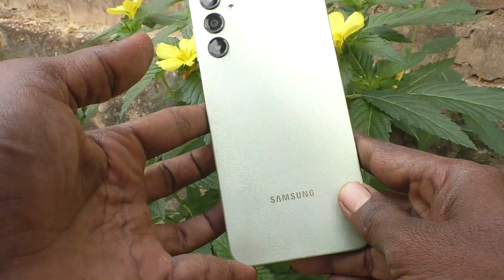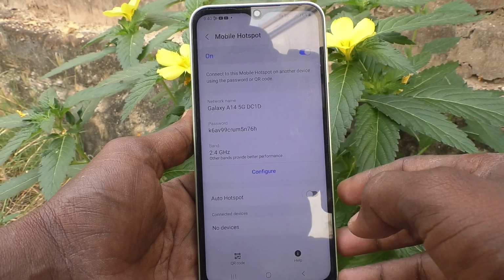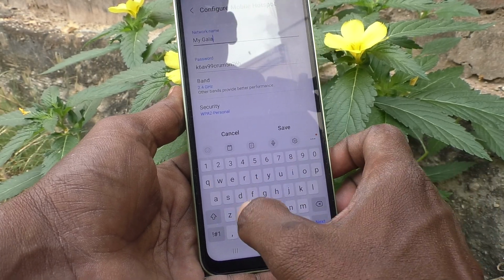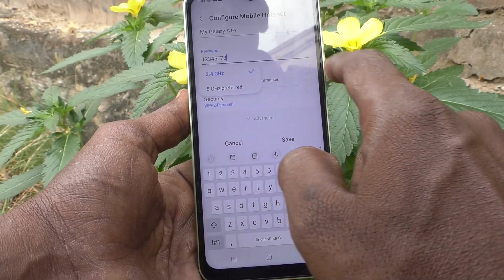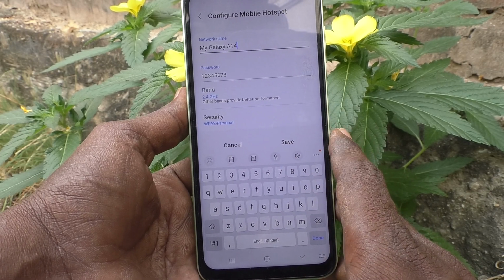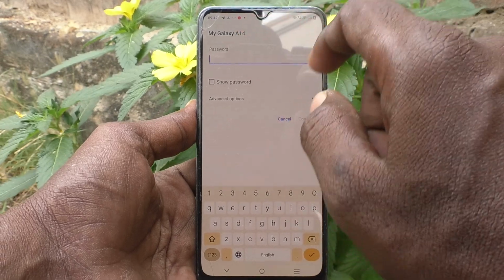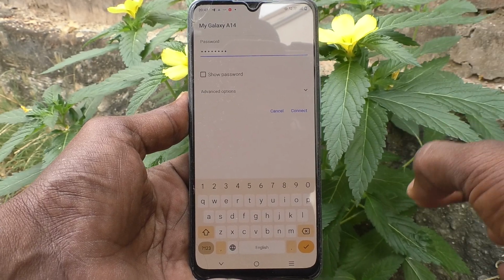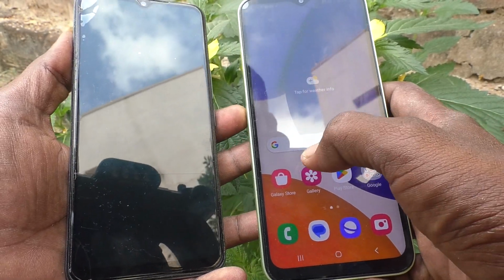How to set mobile hotspot and tethering in Samsung Galaxy A14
Samsung Galaxy A14 mobile hotspot and tethering settings: Learn here how to set mobile hotspot and tethering in Samsung Galaxy A14 smartphone.